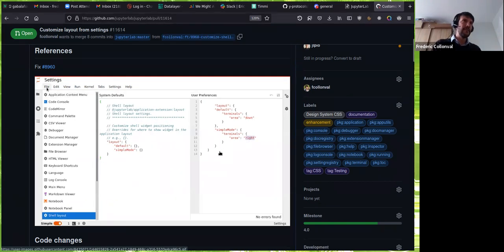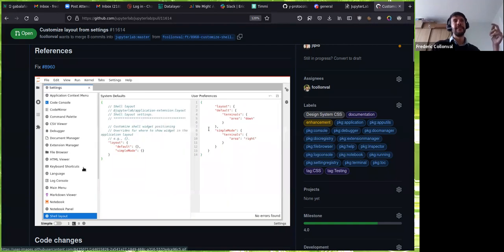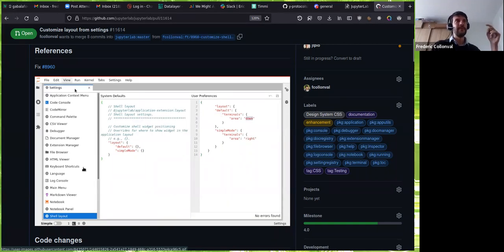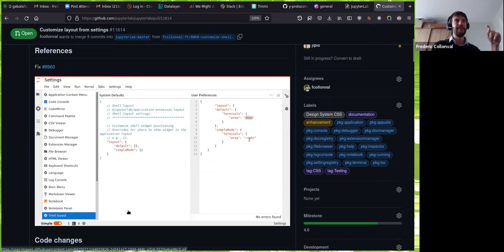JupyterLab Team Meeting - May 11, 2022